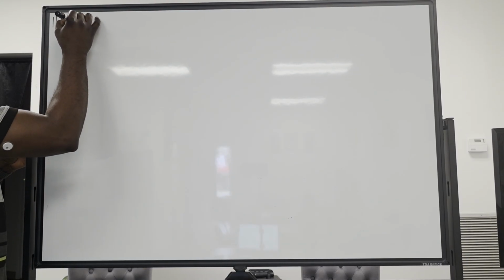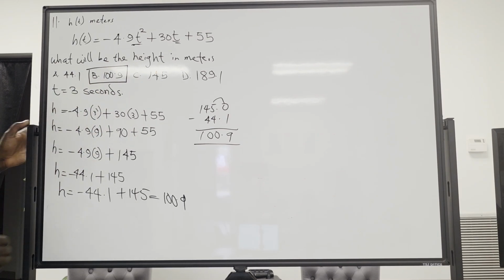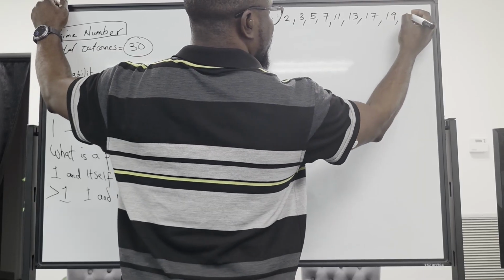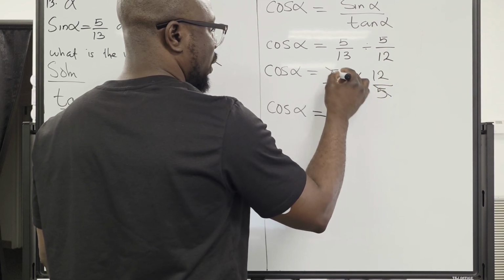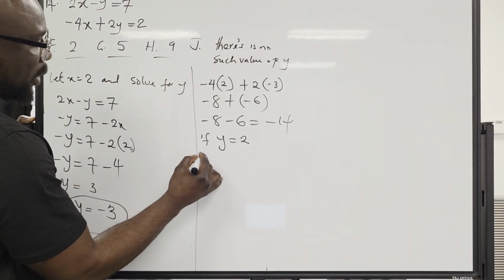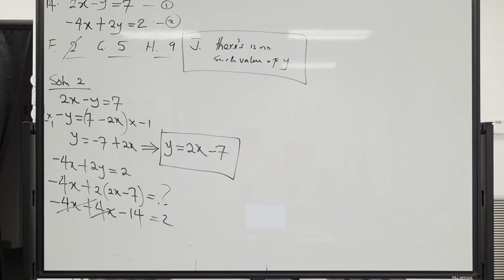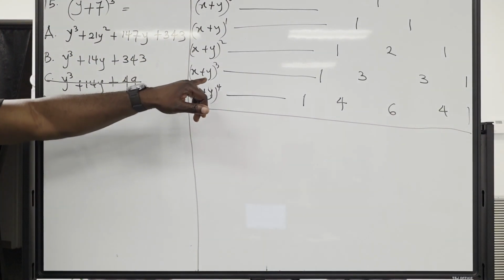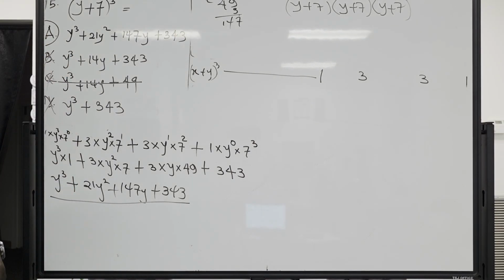2025-2026 Enhanced ACT Math: Strategy Guide | Practice Test Solutions PART 2